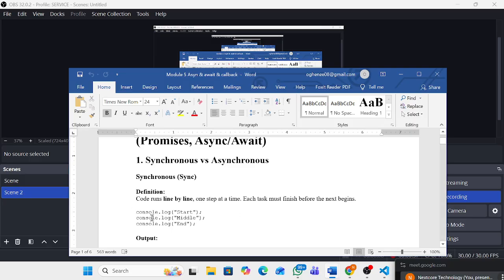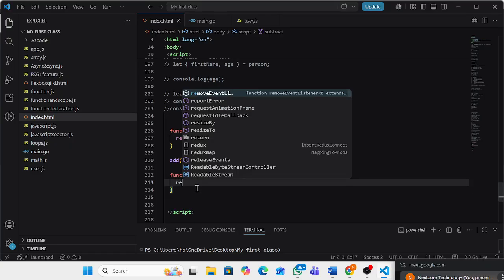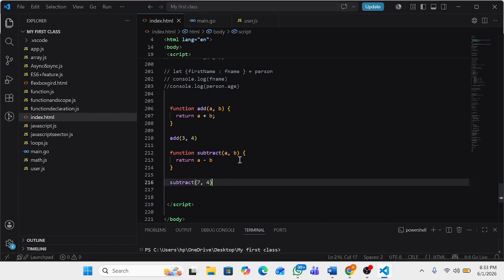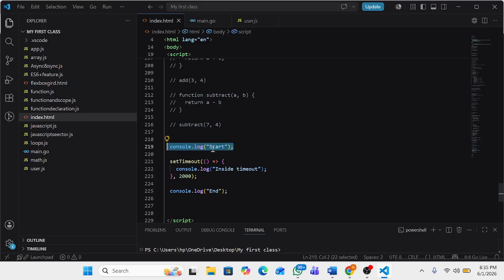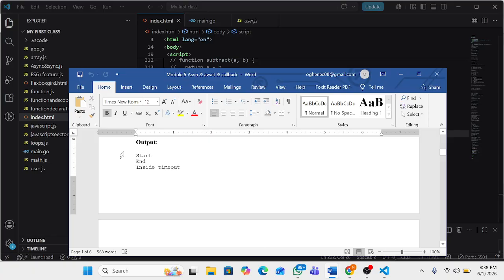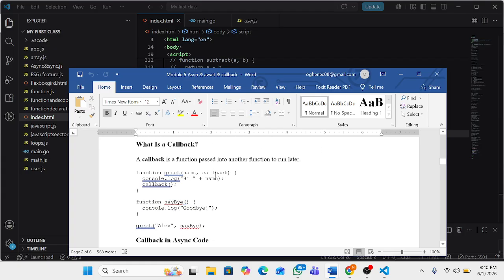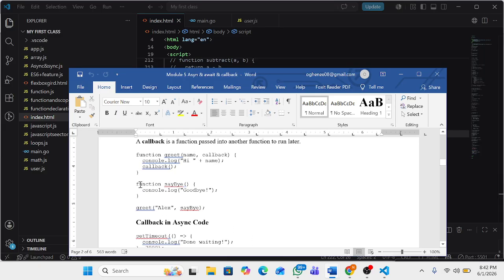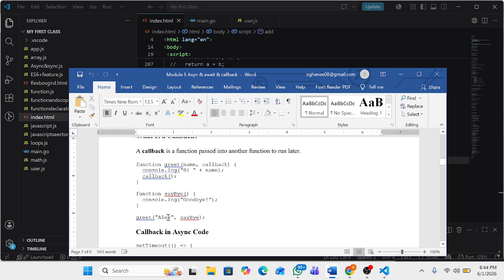Aysnc and sync Javascript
Today we dive deeper into a crucial topic in Javascript, where we look at how javascript codes runs line by line and some keep running without waiting for the others